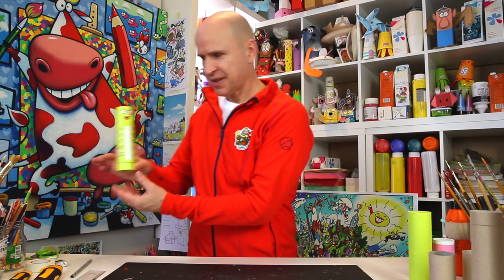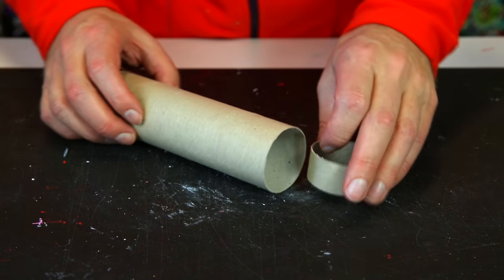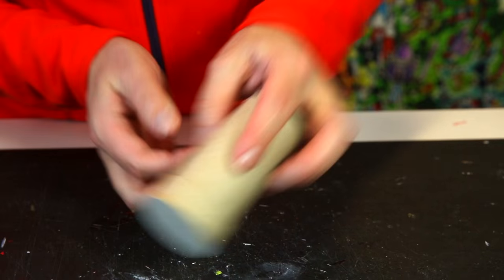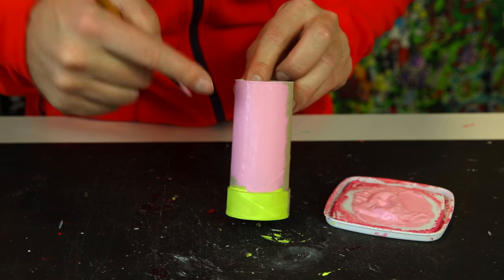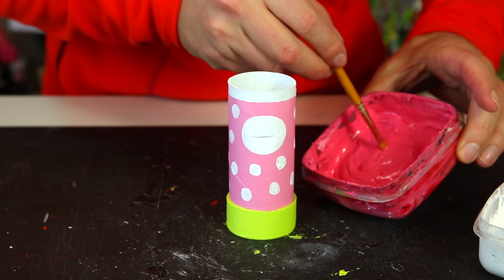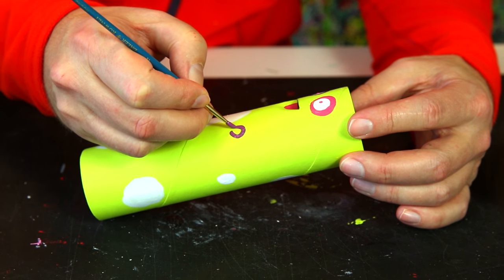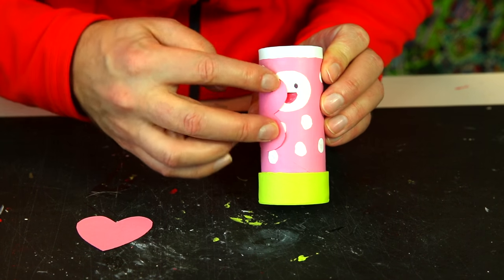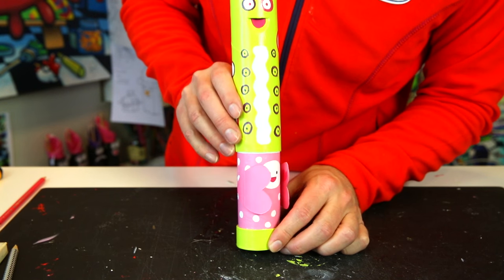DIY Pencil Case - Caterpillar Butterfly | Craft Ideas For Kids on Box Yourself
Learn to make this cute pencil case! All you need is some paper tubes and paint.